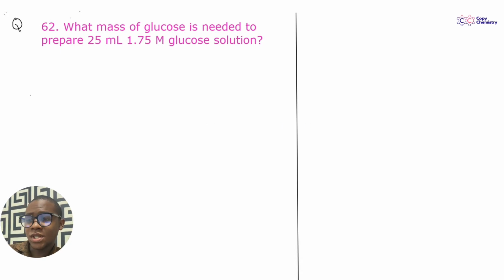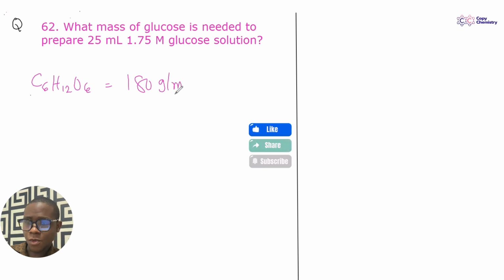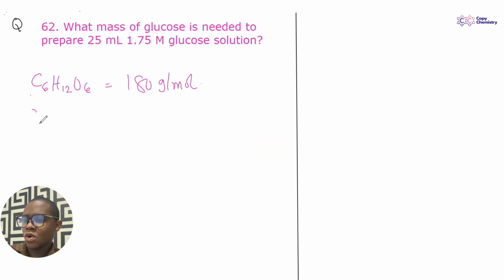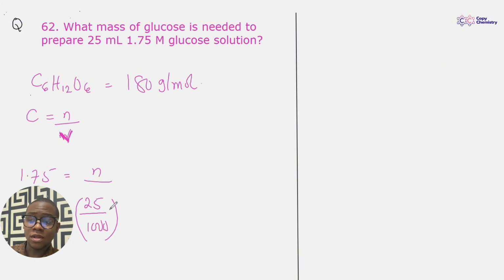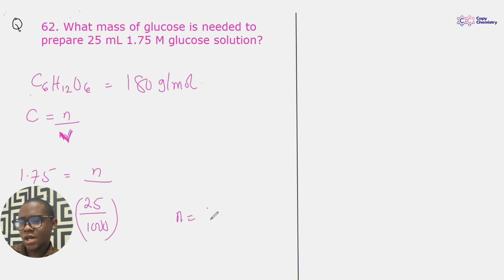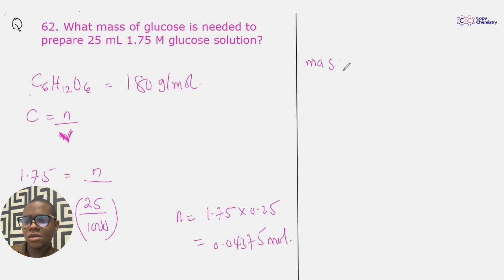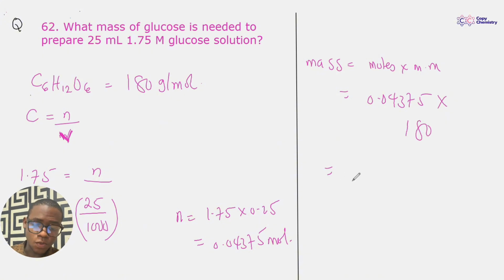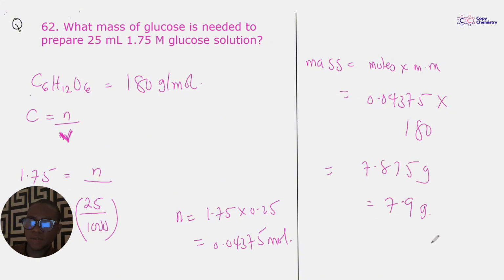Q62 | Stoichiometry Made Easy | Step by Step Guide for Beginners (2025)| With Practice Problems